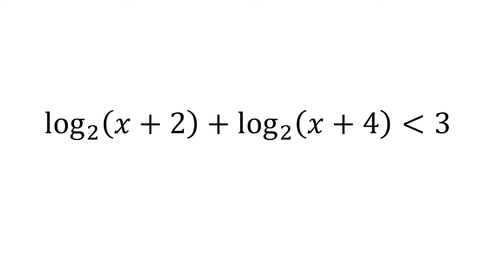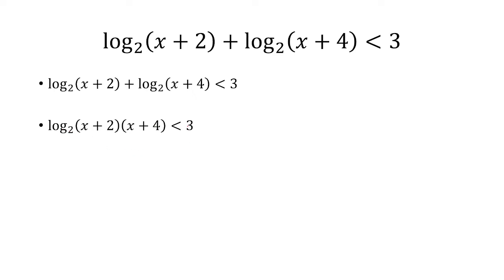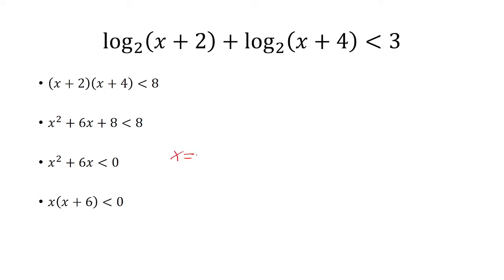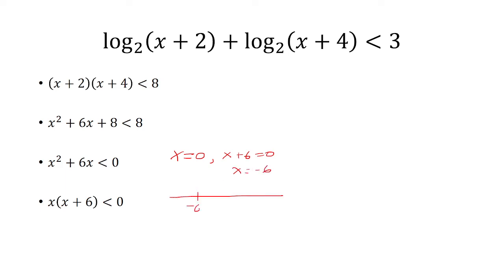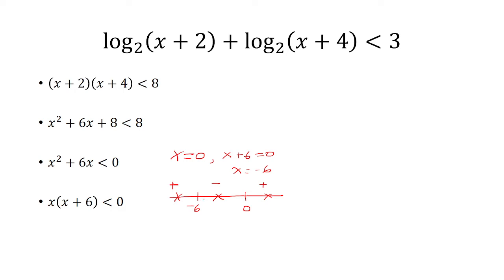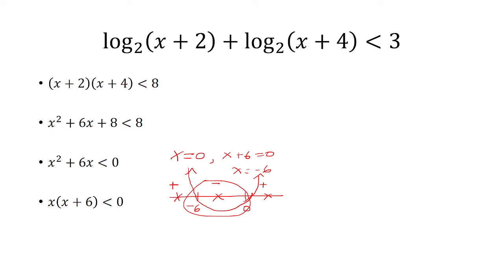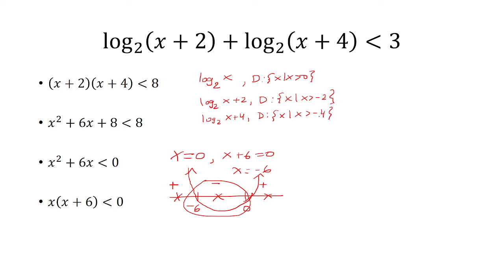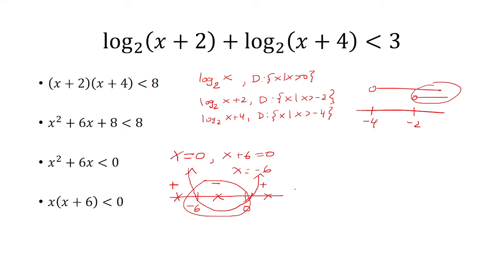log_2(x+2) + log_2(x+4) less than 3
In this video I solve log_2(x+2)+log_2(x+4) less than 3.